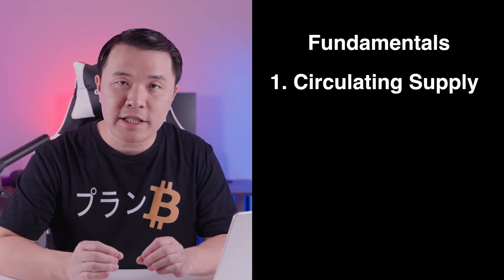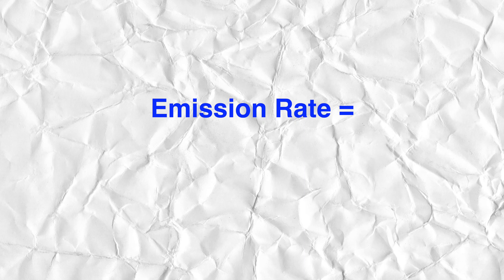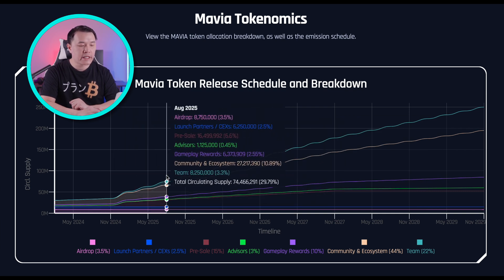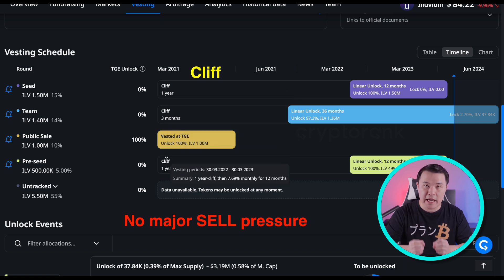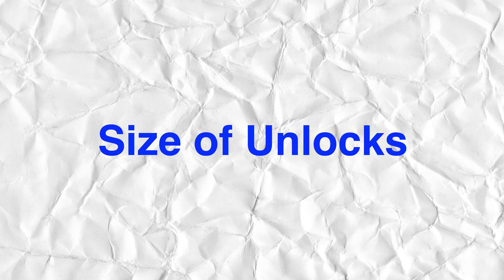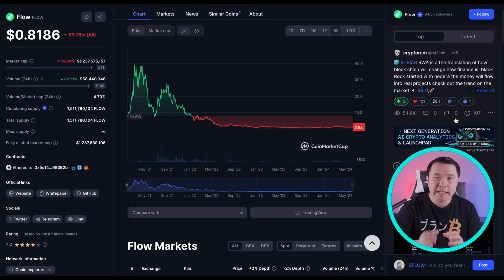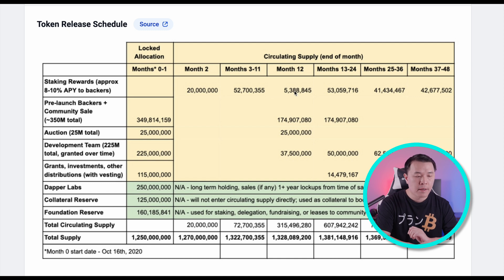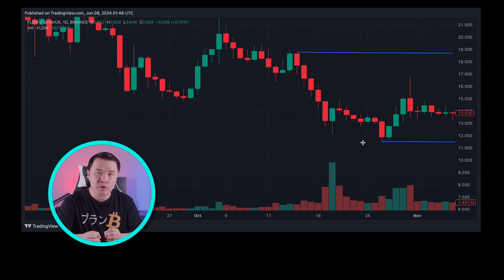The ALPHA in understanding how Vesting affects Price Movements | Tokenomics 2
In this video we take a deeper dive into tokenomics and look at how vesting schedules impact price movements. In Part 1 we already covered most the fundamentals of tokenomics, in this video I will explain how several factors may impact the direction of price movement.

It is critical to have a thorough understanding of tokenomics before jumping into any project. Do the hard work others are not willing to.

Tokenomics PART 1: Fundamentals (be sure to watch before this video)

Time stamp:
00:00      Intro
01:37      Review of Basics
02:49      ILV - Using locked tokens to your advantage
05:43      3 factors that impact price
06:13      Unlocks - Size matters
08:56      Liquidity Friend or Foe?
13:47      PERPs

Nothing in this video constitutes Investment Advice. Do your own research and due diligence when looking at any Crypto Projects.